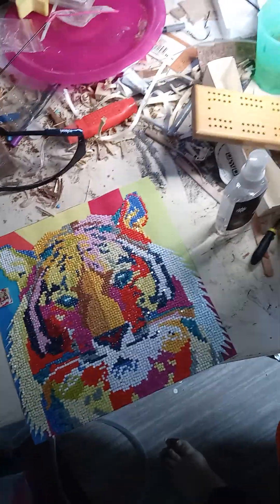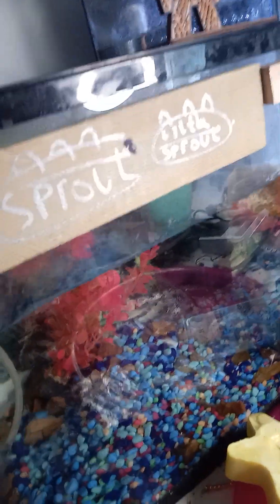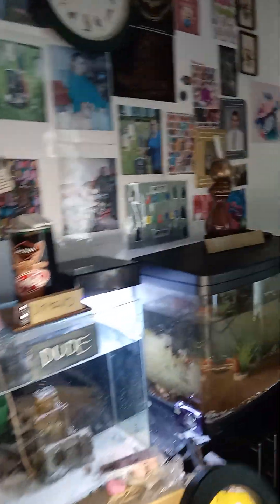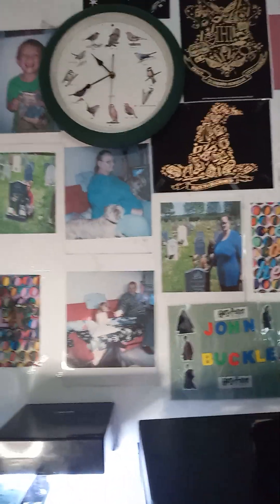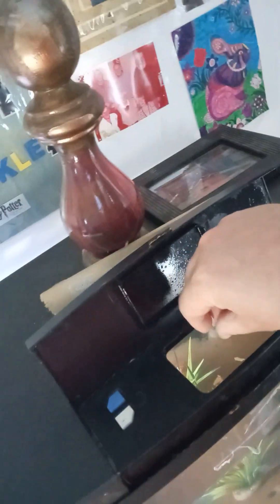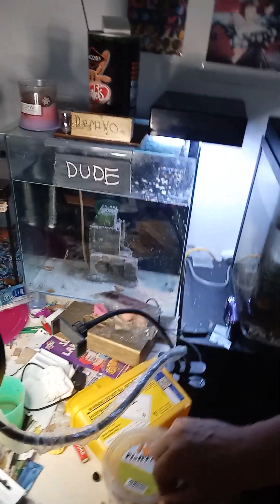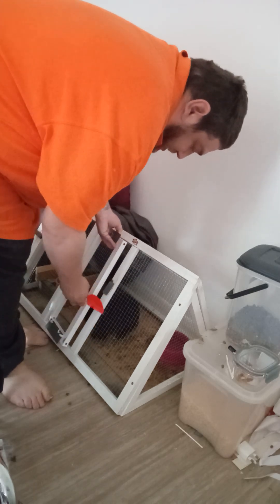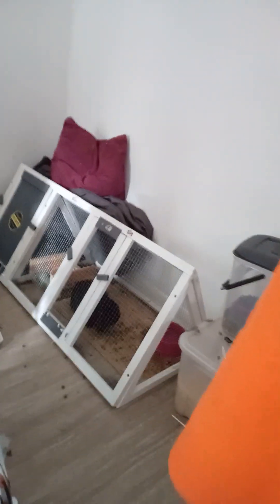feeding the animals